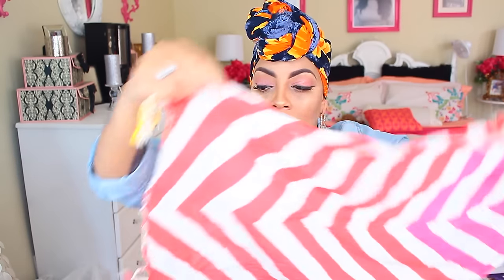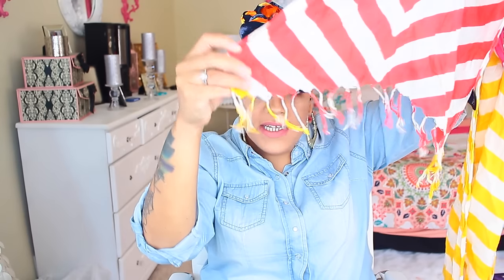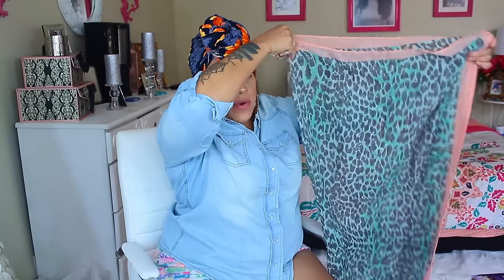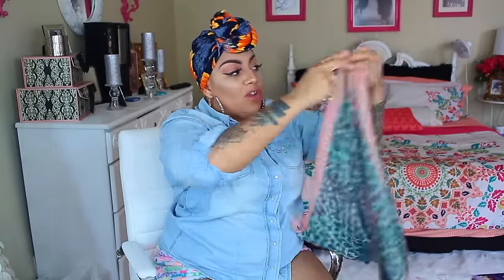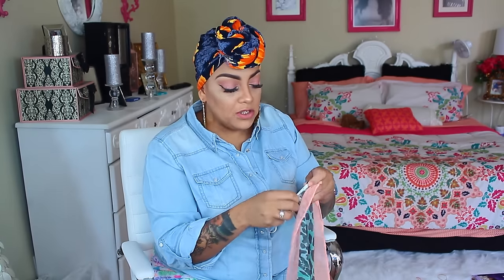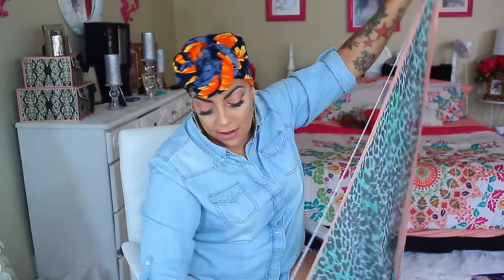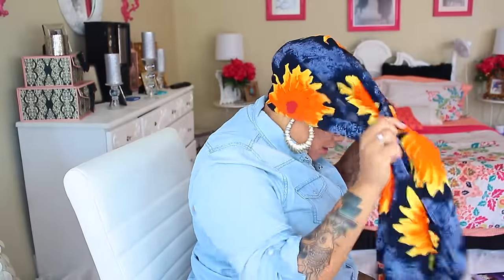HEADWRAP TUTORIAL TALK THRU PART 1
DONT FORGET TO CHECK OUT REAL TALK  TODAY

SOME OF MY FAVORITE SITES